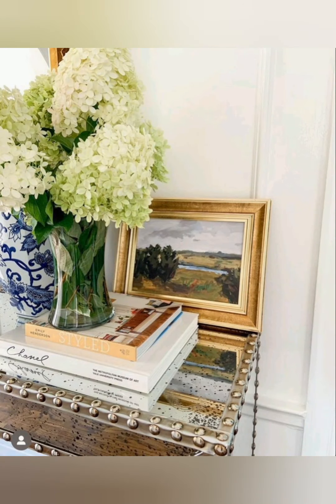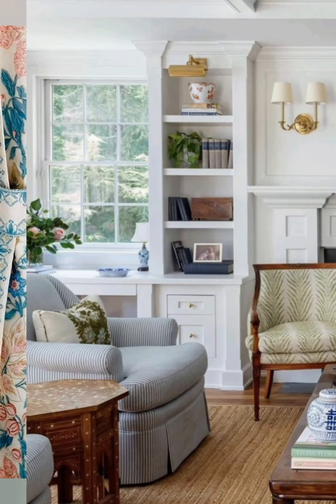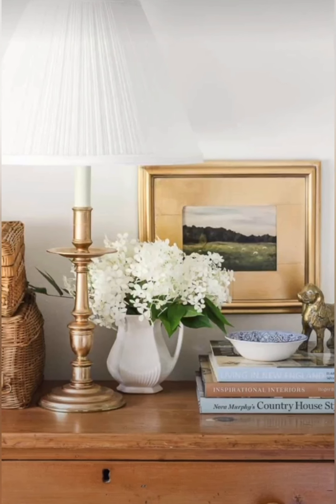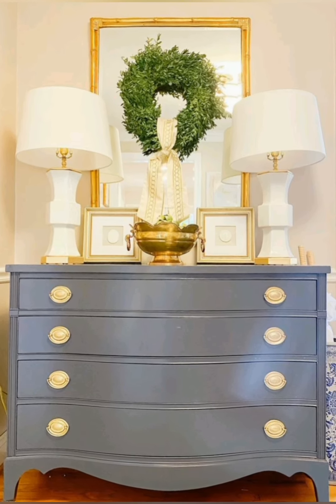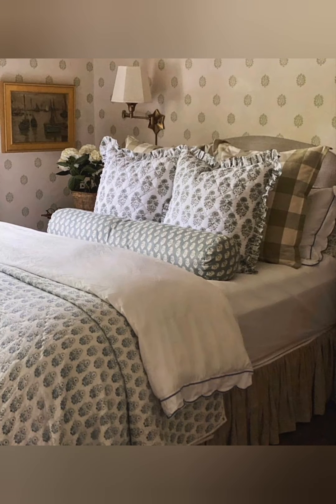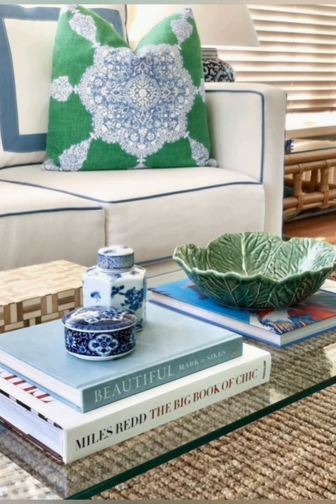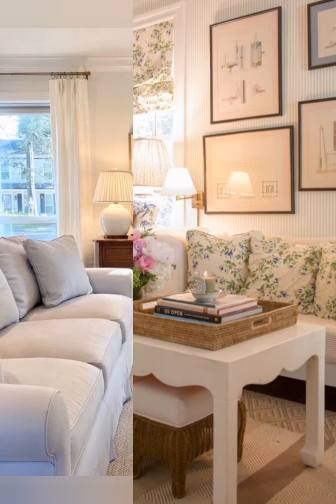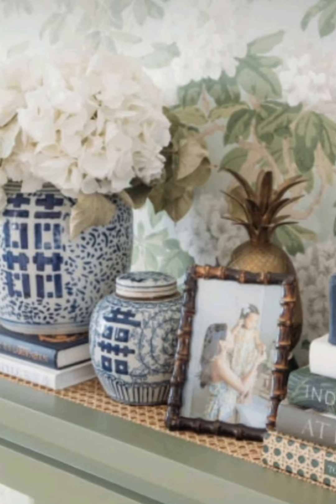Spring vintage style cottage decoration ideas. Vintage style cottage decorating ideas.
Spring vintage style cottage decoration ideas. Vintage style cottage decorating ideas. Spring cottage decoration ideas. Cottage interior decoration ideas. Spring decor. Cottage decor. Home decoration ideas vintage rustic. Vintage style home decorating ideas.